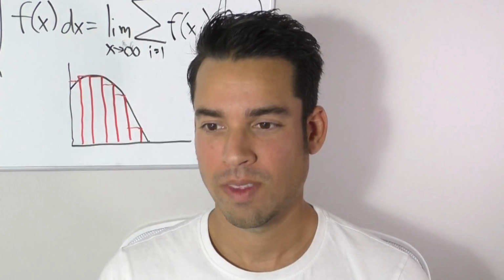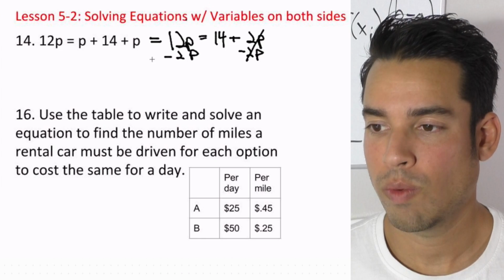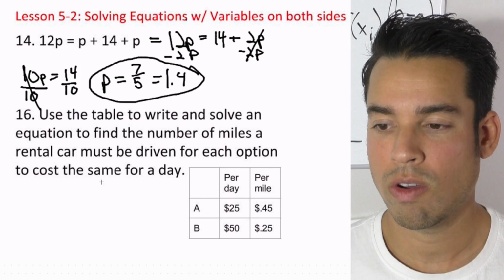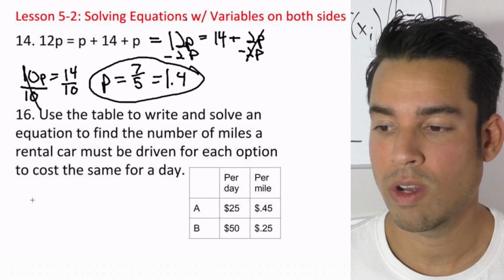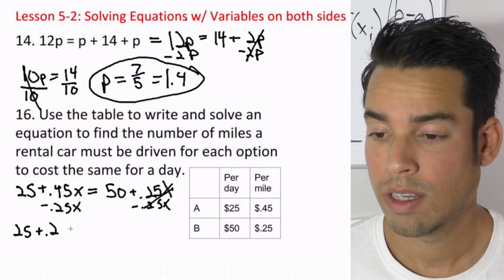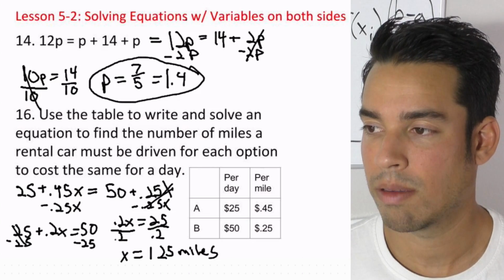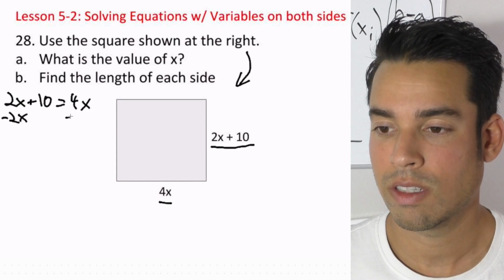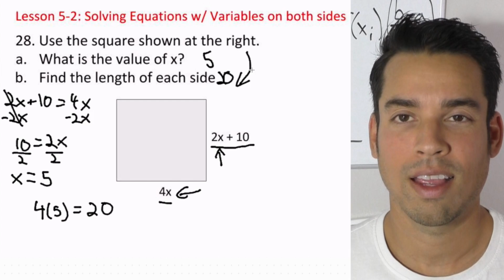Power Pre Algebra - Lesson 5.2 (Solving Equations with Variables on Both Sides)